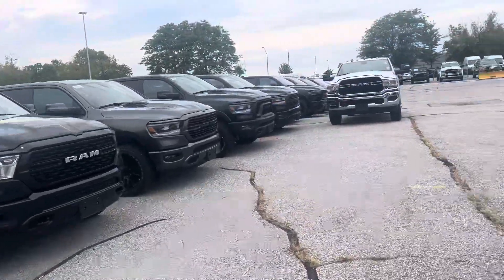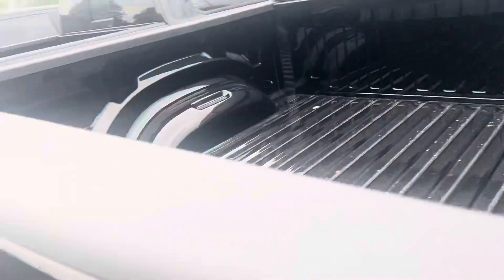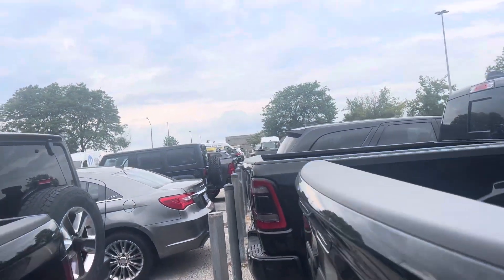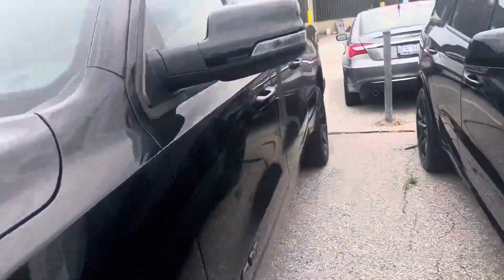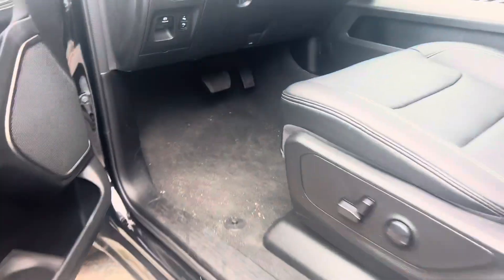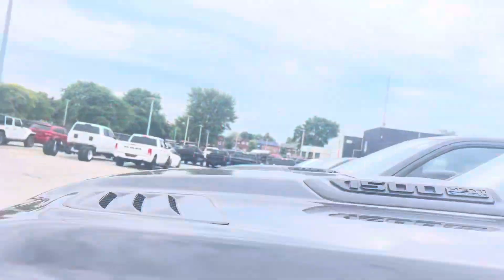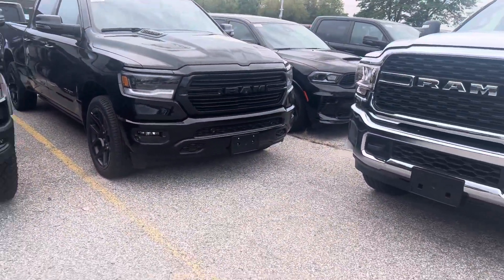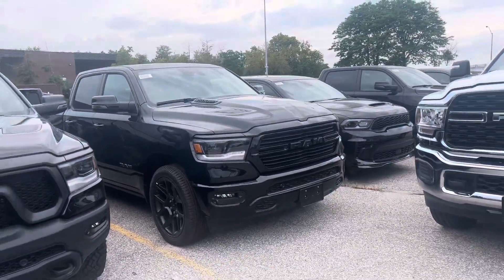Ram sport with a ￼ 6.4 box for Yanni at Scarborotown by Bill Klassen